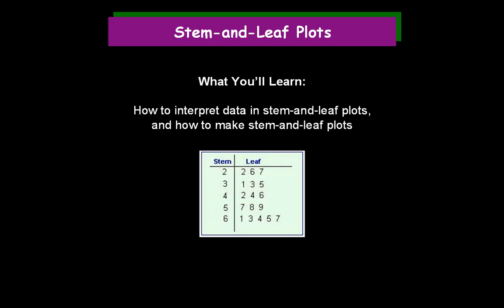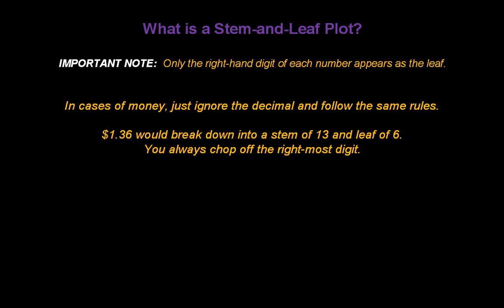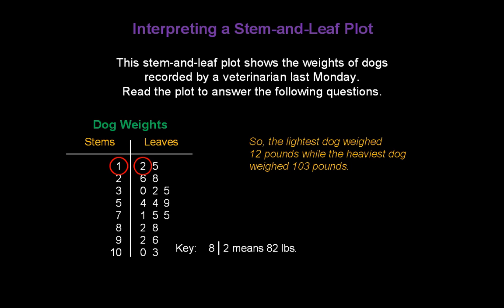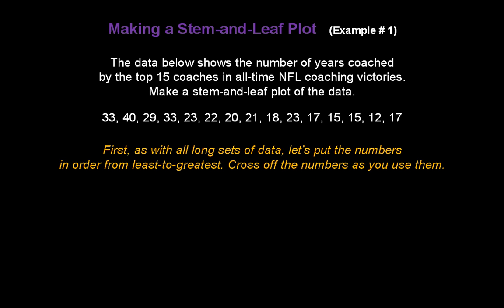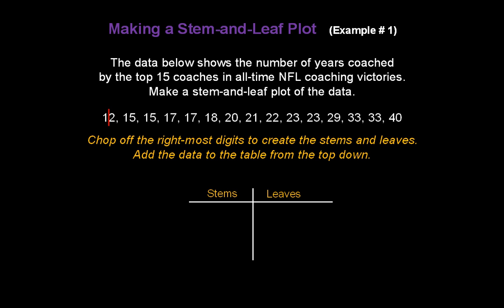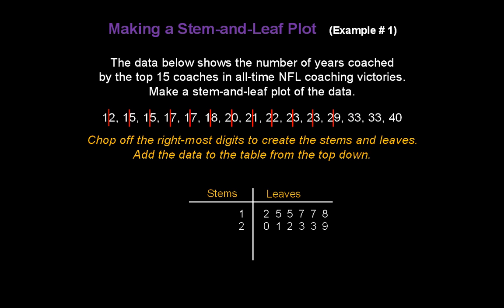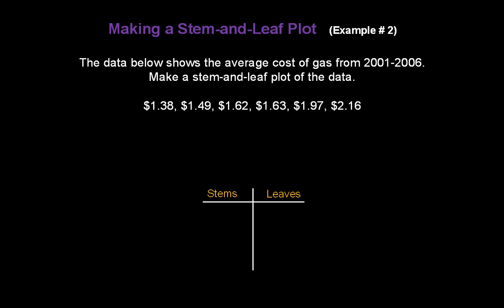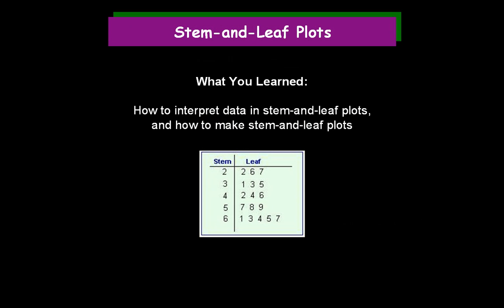Stem-and-Leaf Plots - Konst Math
This video explains how to read and create stem-and-leaf plots.